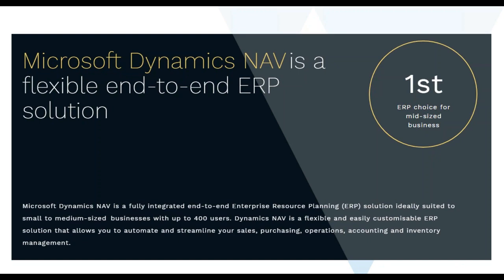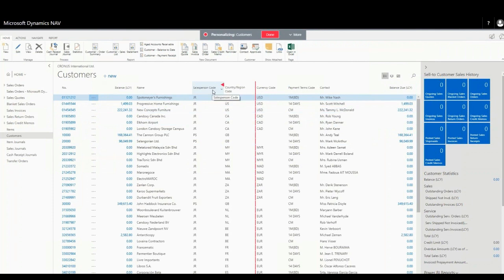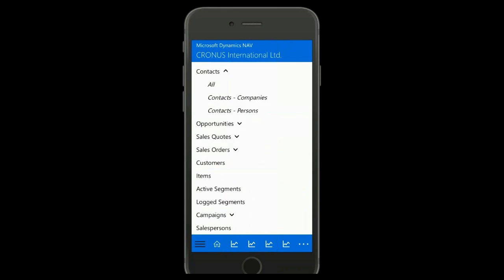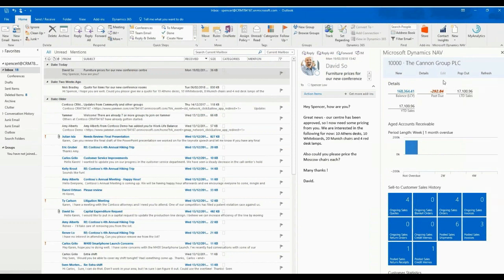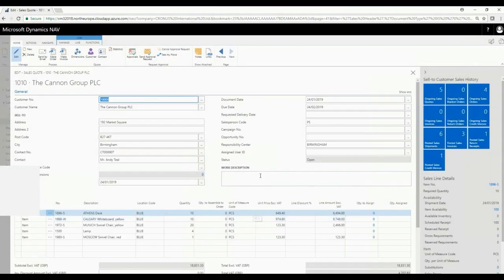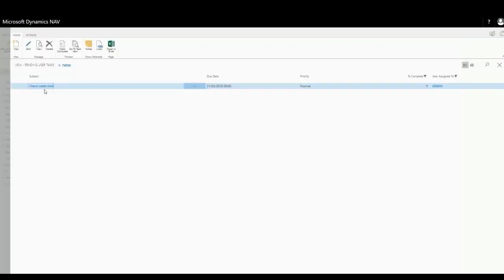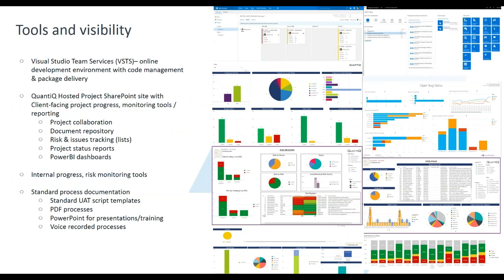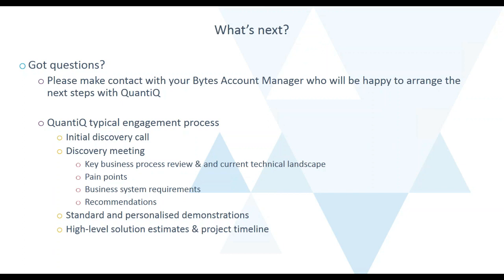Microsoft NAV 2018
Are you looking for an end-to-end, flexible and easily customisable Enterprise Resource Planning (ERP) solution?

Designed for small to medium sized organisations, Microsoft NAV 2018 is the latest ERP solution from Microsoft but with even better features and capabilities allowing users to fully automate and streamline business processes. The unrivalled integration with Microsoft’s Office 365, makes NAV 2018 a popular go to solution for organisations wanting to get the most out of their Microsoft platform.

Listen to this webinar with leading Dynamics partner QuantiQ, where you will hear how the latest release for NAV 2018 allows you to automate and streamline your sales, purchasing, operations, accounting and inventory management.

• An interactive NAV 2018 demo showcasing innovative features such as integration between web, smartphone and outlook
• QuantiQ’s pragmatic project delivery approach – Methodologies founded on cost, risk reduction and effective time management
• Managed services options available to you
• A LIVE Q&A session